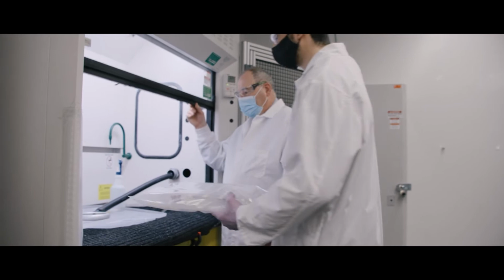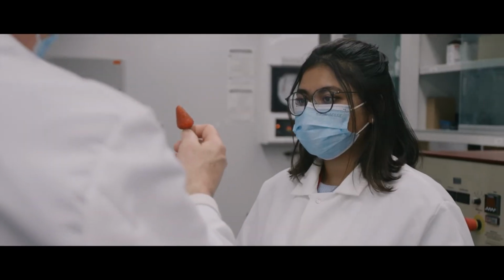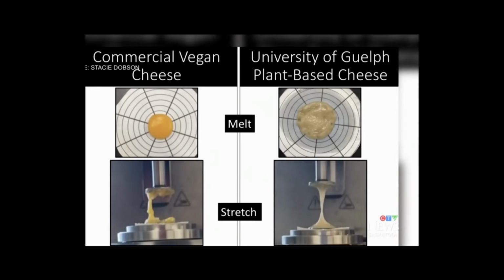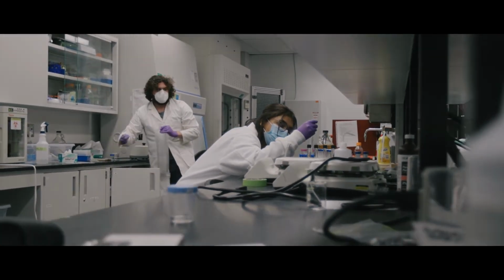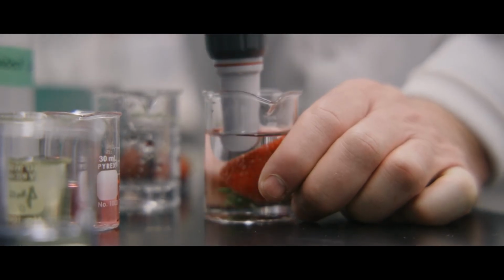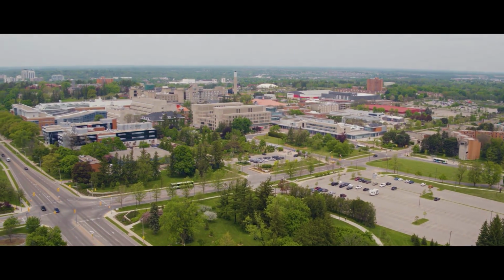UofG is leading the way in Sustainable Food Engineering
The Barrett Family Foundation has created a research chair dedicated to driving sustainabilty in the manufacturing and production of food. Prof. Kevin Keener is overseeing many research products focused on sustainable innovation while also training the next generation of researchers.